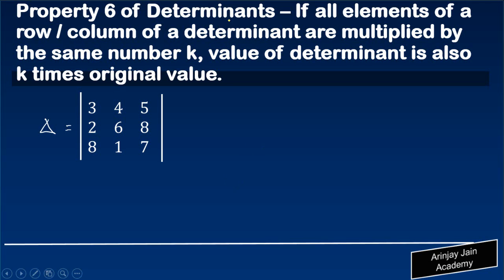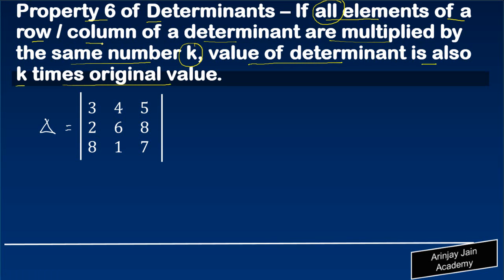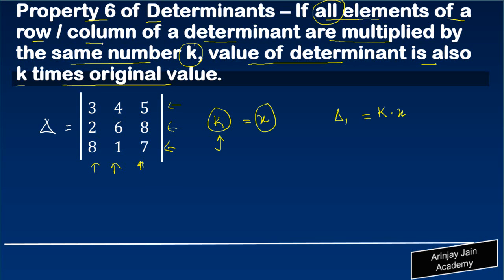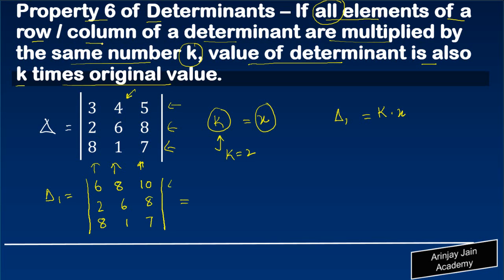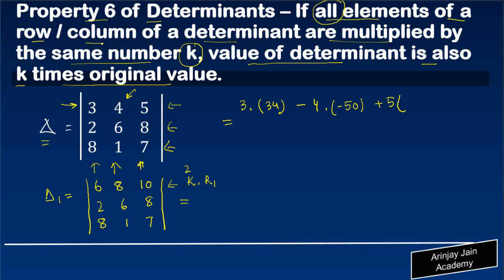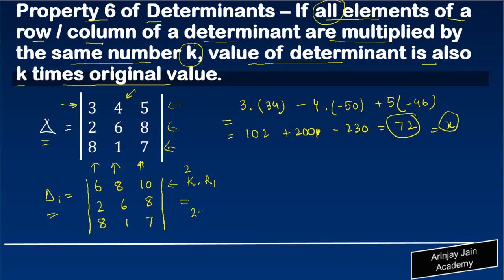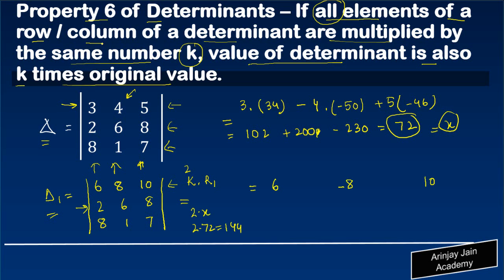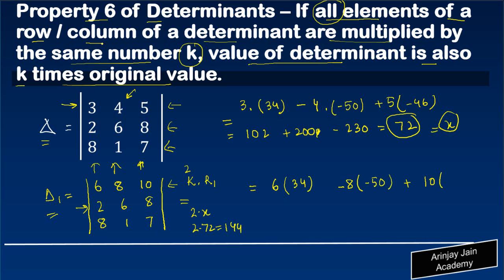8 Property 6 of Determinants – If all elements of a determinant are multiplied by the same number k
At Arinjay Jain Academy, you can learn Maths, Economics, Accounts, Physics, Chemistry from our collection of 1800+ videos. All the videos are free and can be reached The content is relevant for students of CBSE, ISCE , NCERT and other Boards.